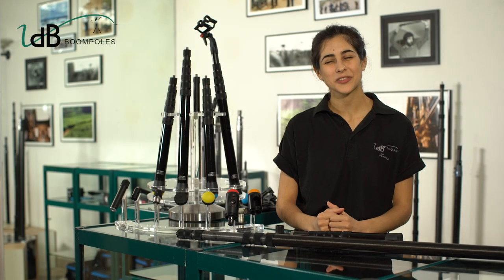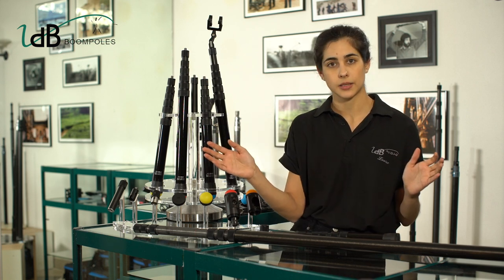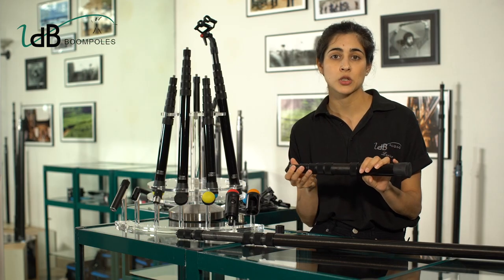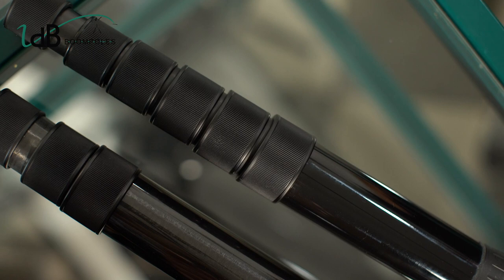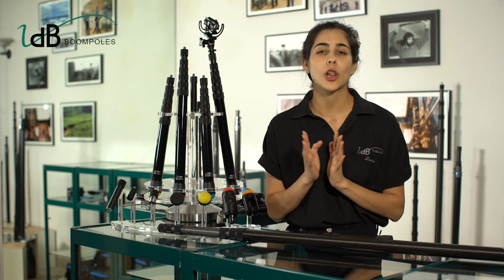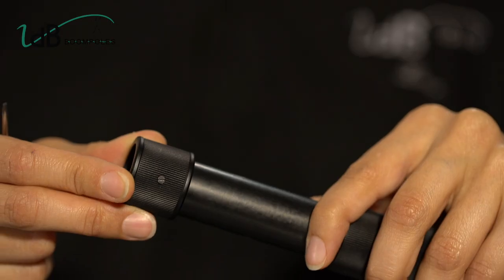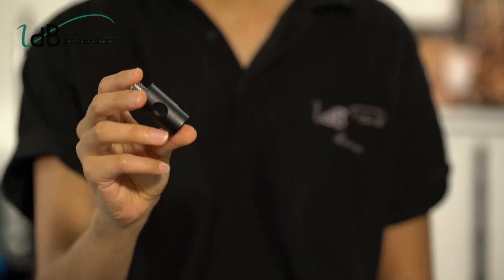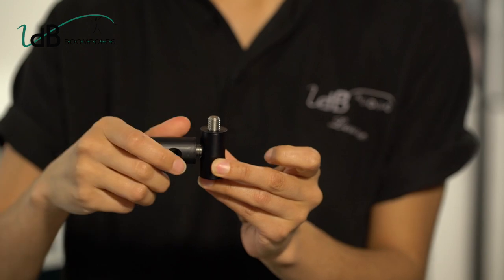Show Sound Summit 2020 : new Quarter-Turn VDB BOOMPOLE prensentation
New VDB QT Carbon Fiber Boompole introduction at Sound Summit 2020 and many other tips and advice presented by Louise from VDB AUDIO